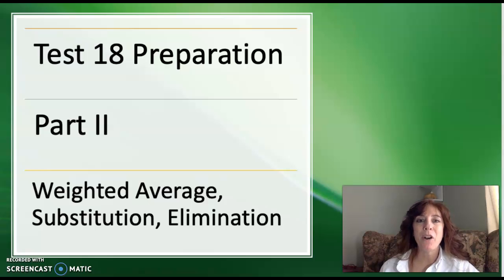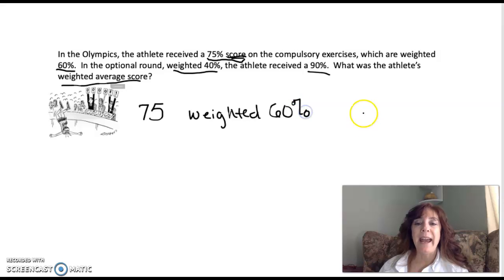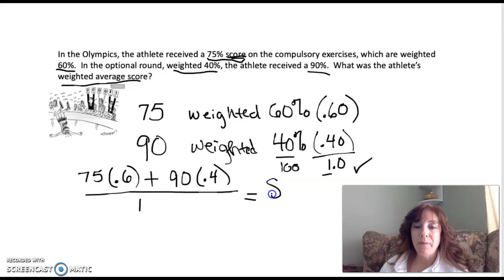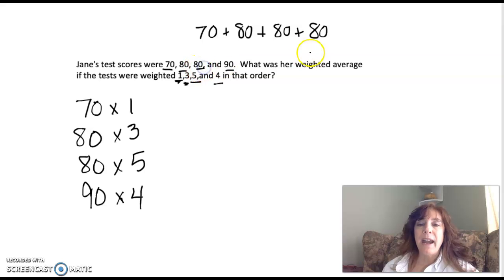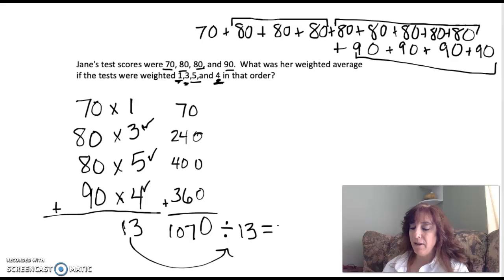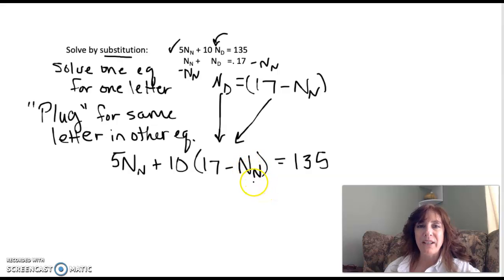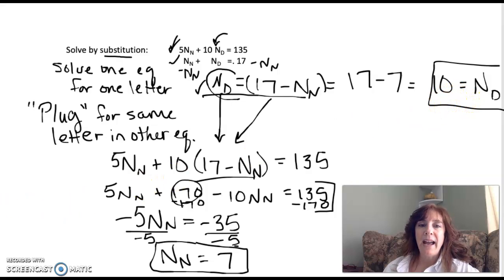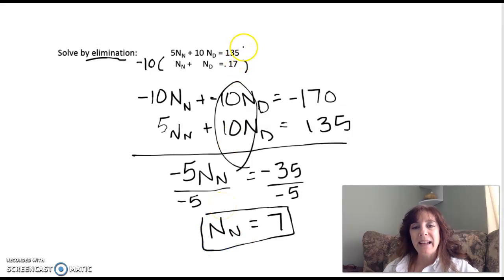Weighted Average, Substitution, and Elimination